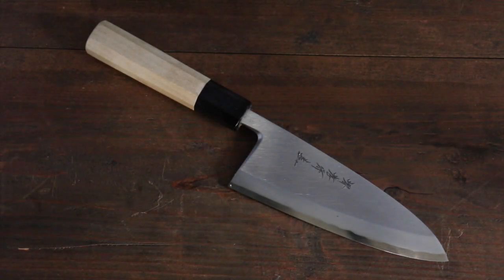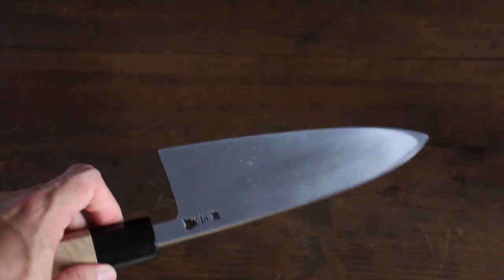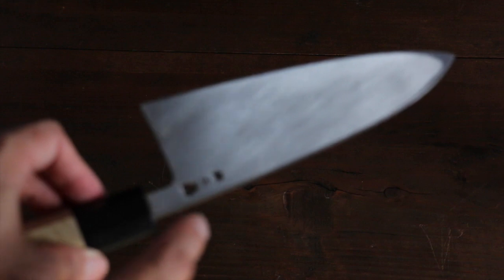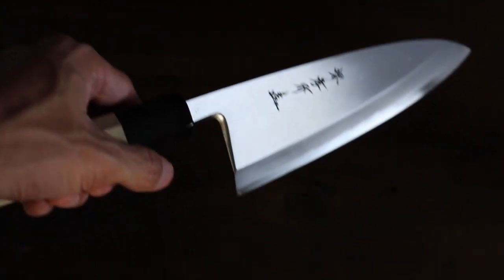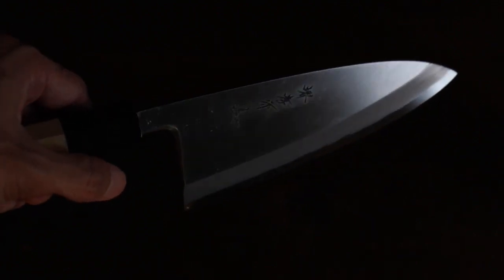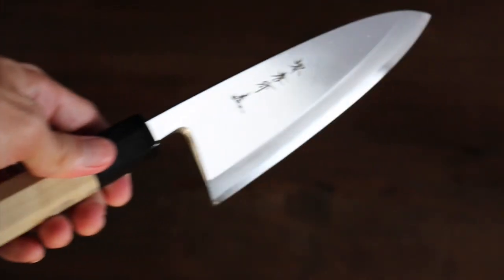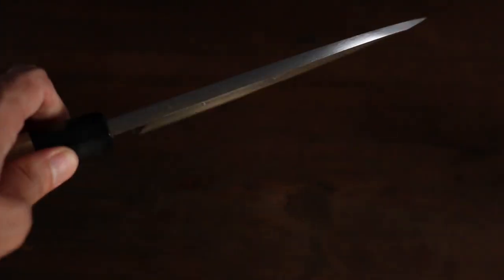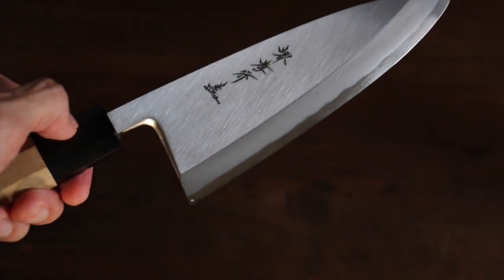[Sakai Takayuki] Japanese Chef series Deba Japanese Knife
This Takayuki Iwai Series Santoku knife. Their knives are made with Aogami No.2 Steel and come with a Kurouchi finish. What they care is the 'Quality' and they do all the work by hands so that they can have perfect control to every single knife they make. They don't like mass production, so they don't use time efficient machines because it could save time but it looses its quality. They can't make number of knives but they can make the best knives! This is what this price is for. We are one of the only outside Japan distributors of these impressive knives.